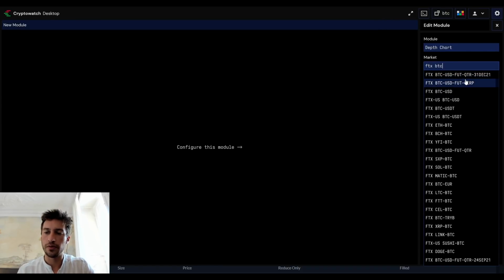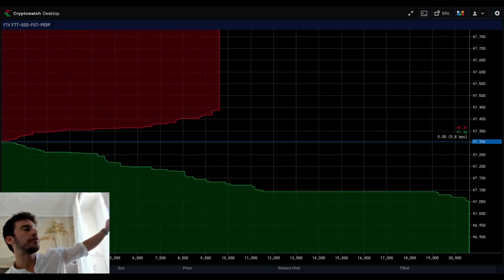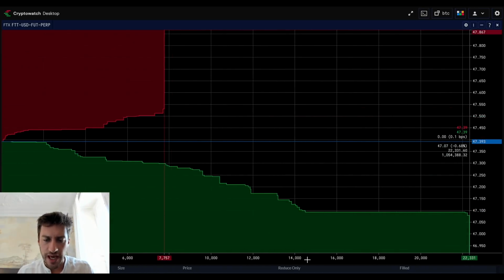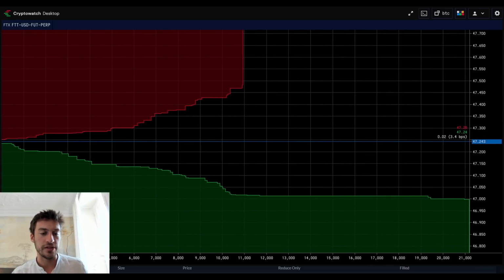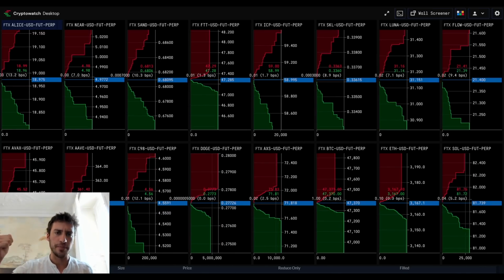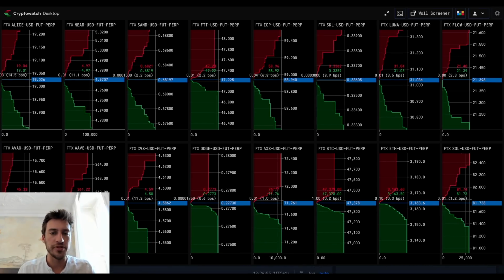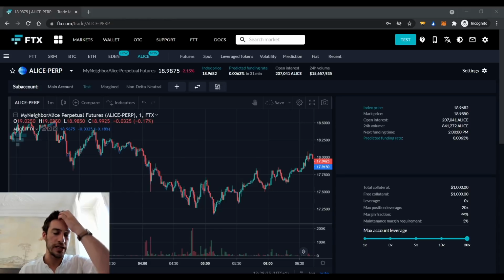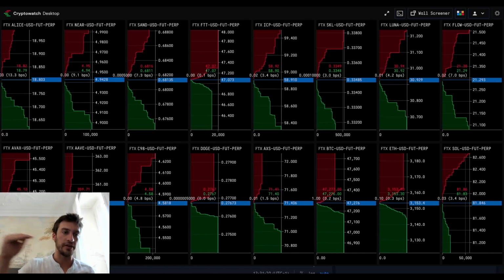Scalping: Wall Buster Strategy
What I do:
Step 1: I locate a large order wall (preferably a bid wall)
Step 2: I wait until BTC drops and other altcoins drop but the coin I am looking at is not trading lower due to the large bid wall
Step 3: I enter short on the bid wall (or enter long on an offer wall) only if I can 'break the wall'
Step 4: I set multiple limit orders that fill as price burst past the wall